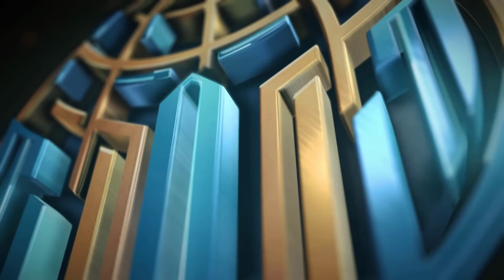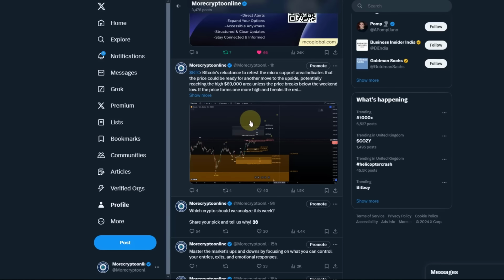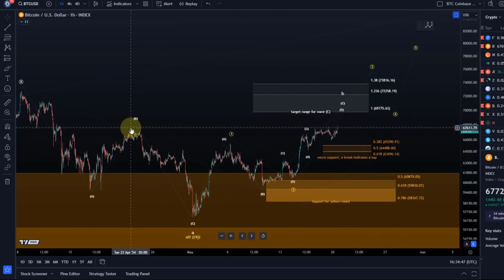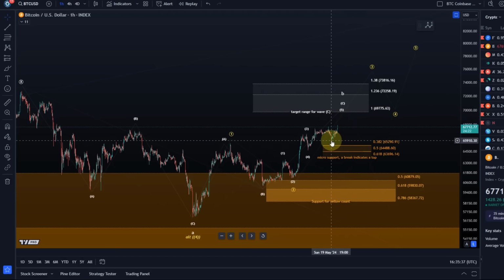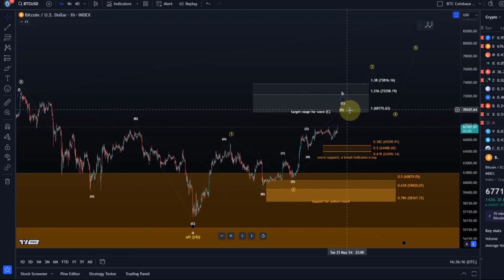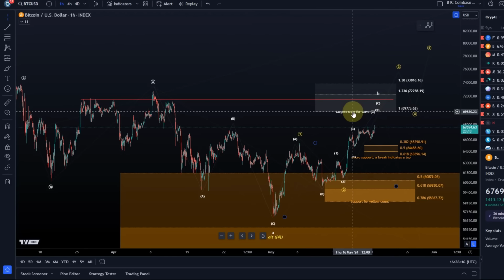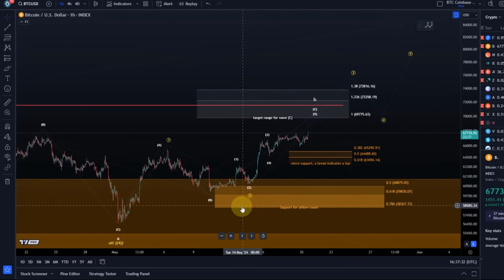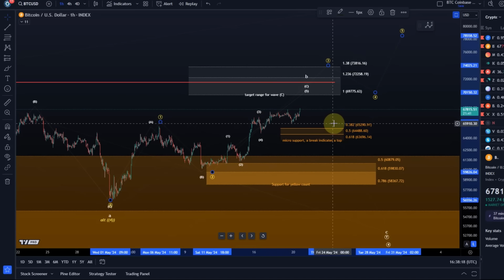Bitcoin Price Elliott Wave Price Update: Understanding the Bullish and Bearish BTC Scenarios